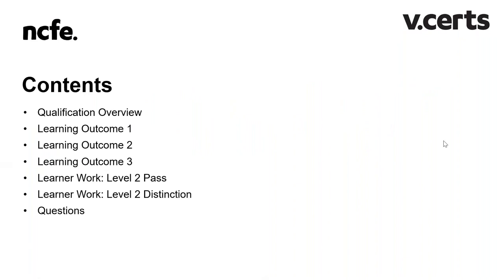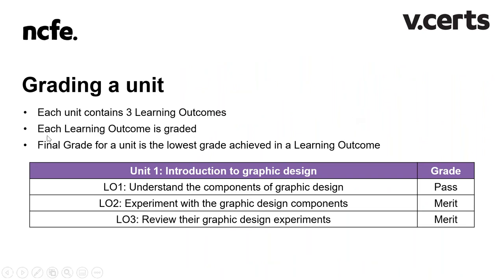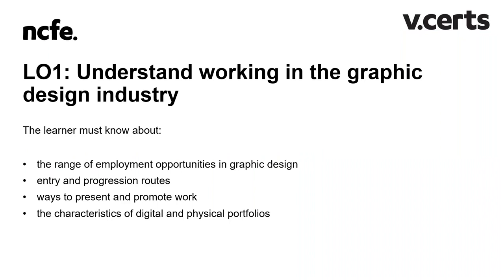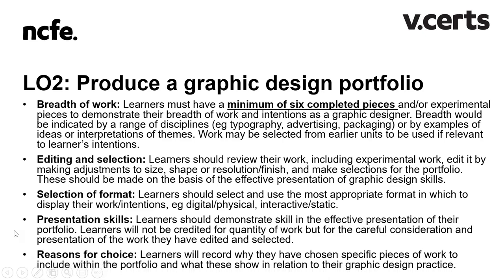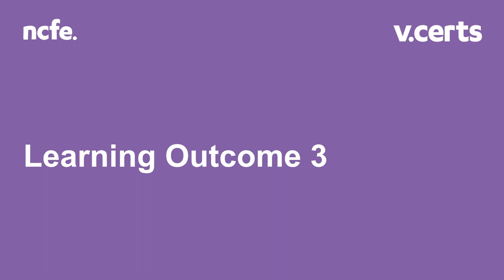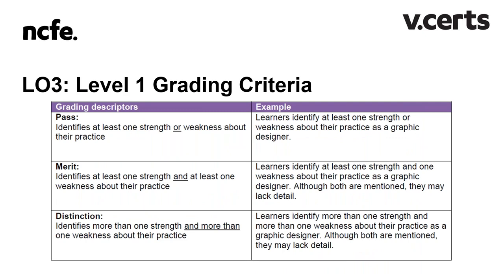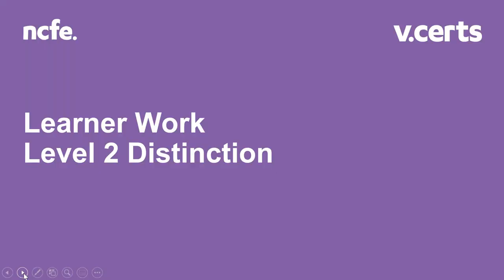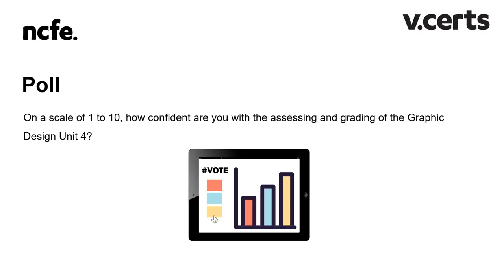LEGACY – L1 & L2 Technical Award Graphic Design Unit 4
This webinar is for the Level 1 and Level 2 Technical Award in Graphic Design. The focus of this webinar will be on the content and assessment of unit 4.